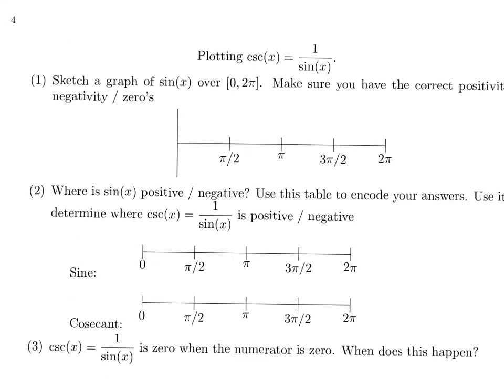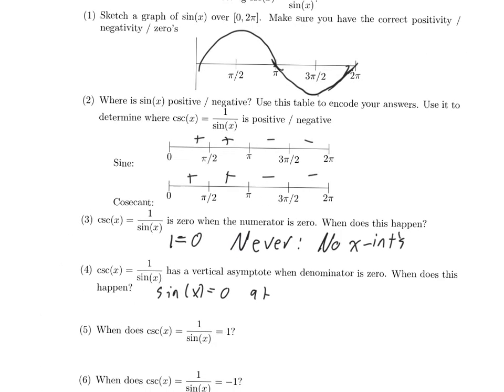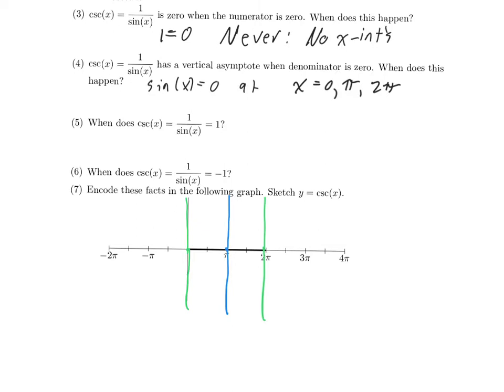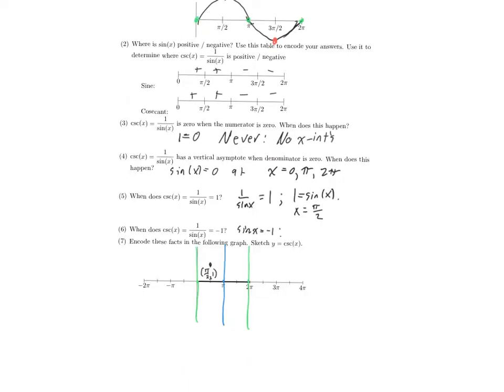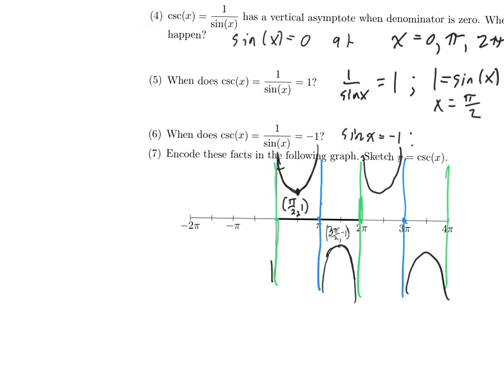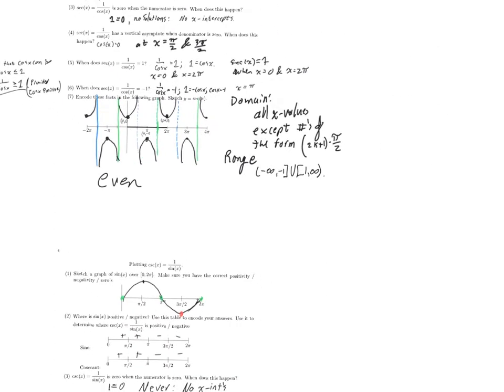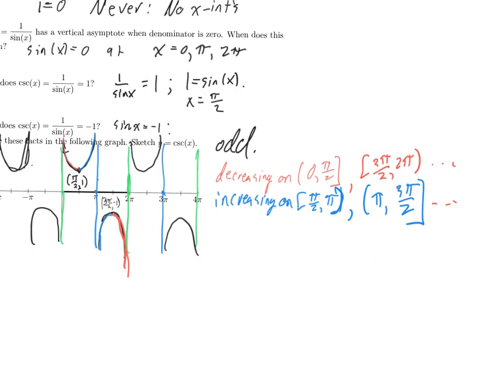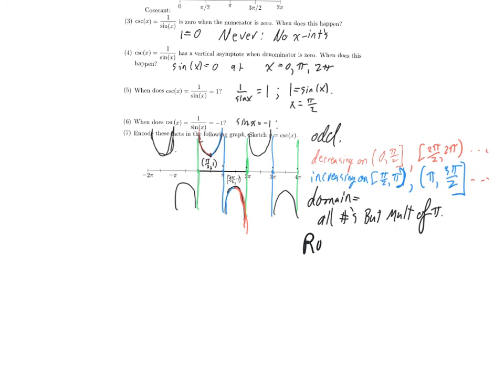Graph of cosecant